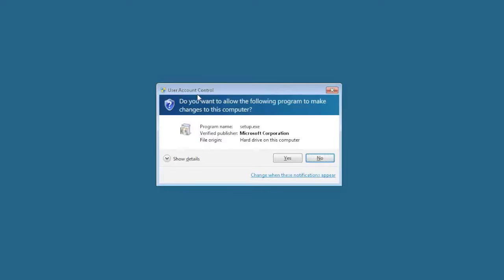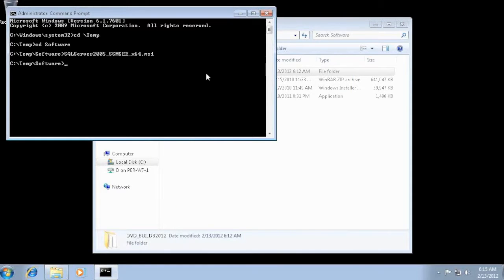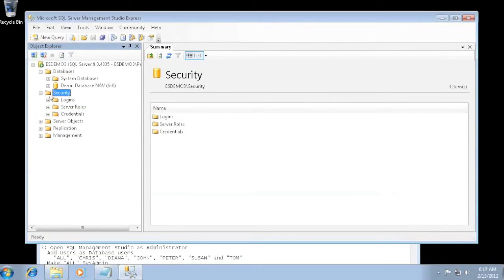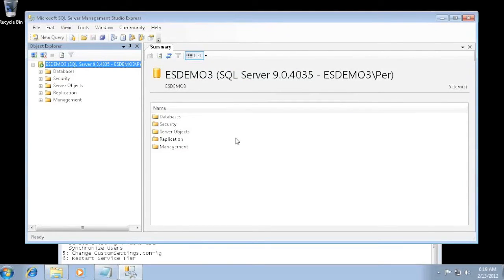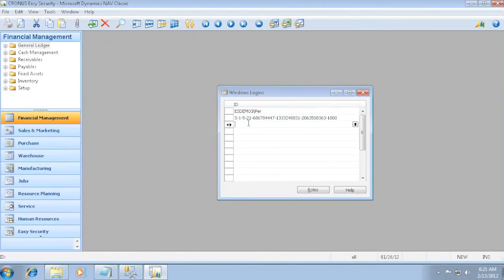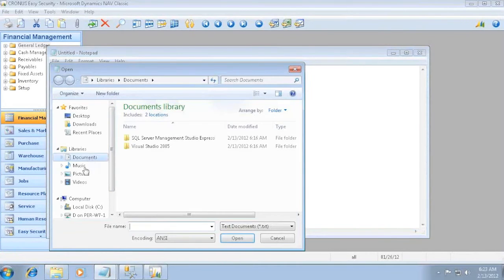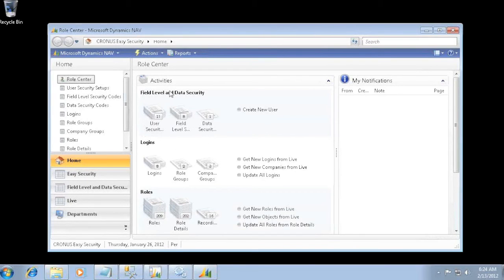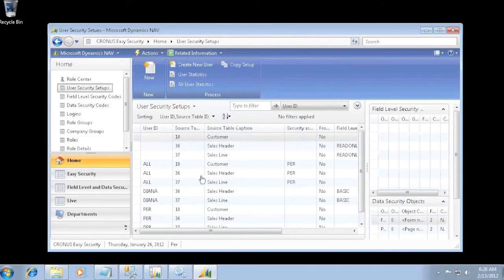Installing the NAV Easy Security demonstration database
NAV Easy Security is a complete solution for the RoleTailored and Classic clients for setup and maintenance of permissions in Microsoft Dynamics NAV -- saving you time, money and resources when setting up security.
NAV Easy Security for Roles and Logins, but also with the enhanced Field Level, Actions and Data Security fulfill every need for security for even the most complex security setup.
NAV Easy Security is available in German, Danish and Dutch. Spanish, French and more languages are expected to be released soon.